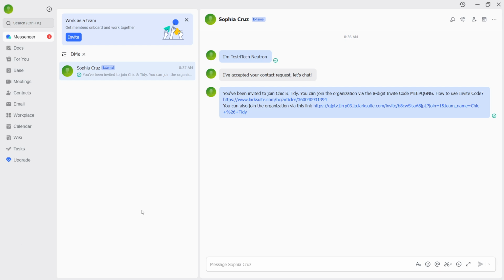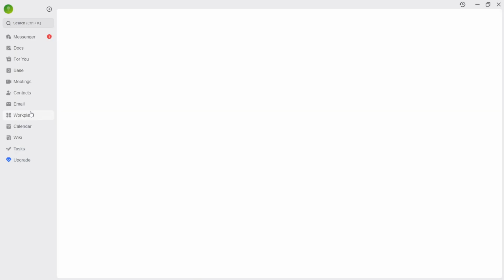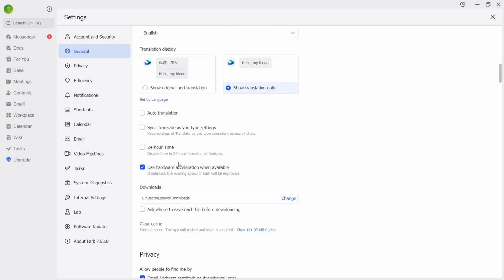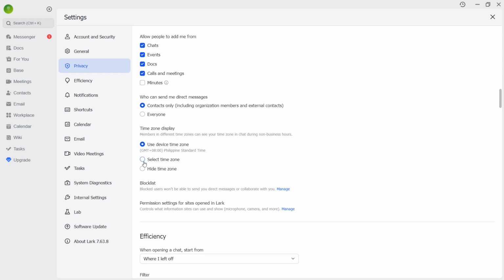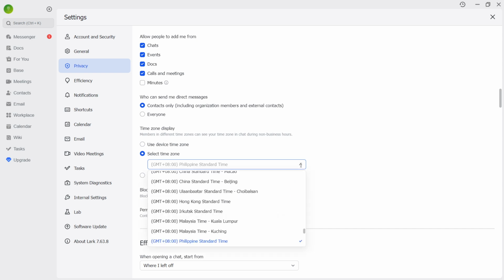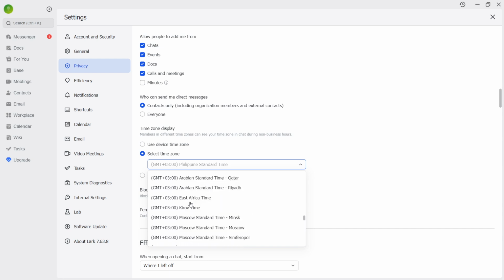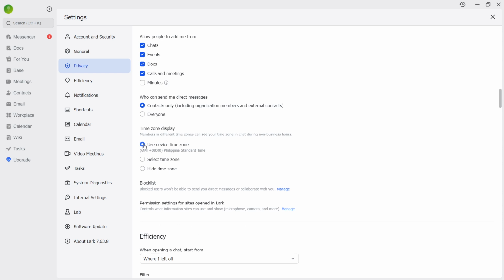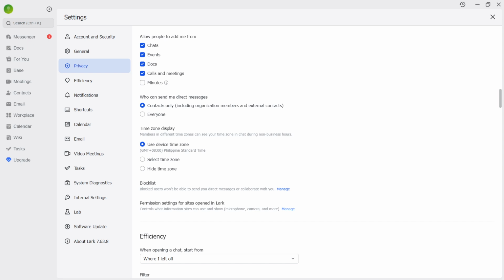How to Change Time Zone in Lark [2026 Full Guide]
How to Change Time Zone in Lark

In this video, we show you exactly how to change time zone in Lark to ensure your calendar, task deadlines, and message timestamps are accurately synchronized with your local time. We explore the localization settings necessary to maintain professional punctuality across global teams.

Aligning your digital environment with your actual geographic location is essential for avoiding scheduling conflicts and communication delays. We discuss the importance of verifying regional preferences within the platform to ensure that every integrated tool—from meeting invites to automated reminders—reflects the correct temporal data for your specific workflow.